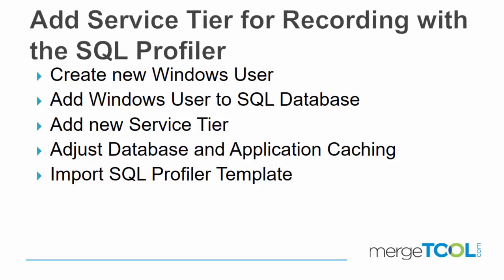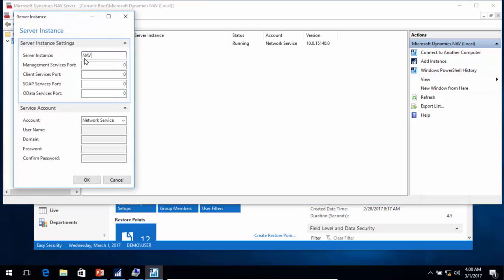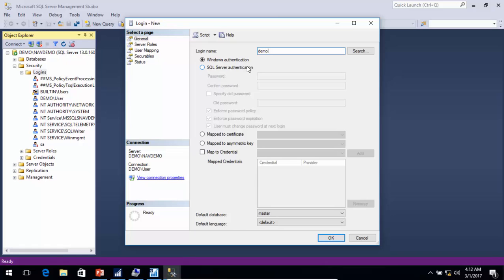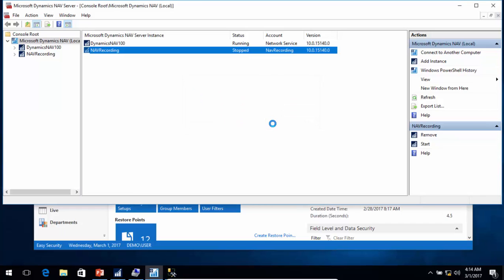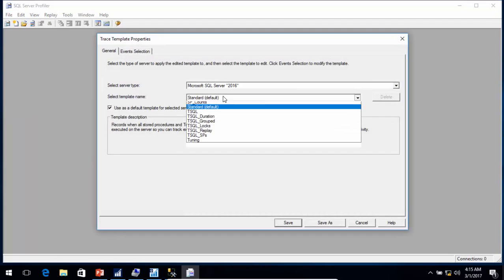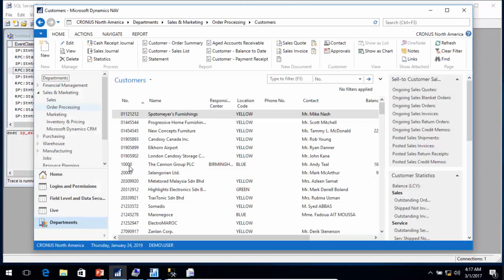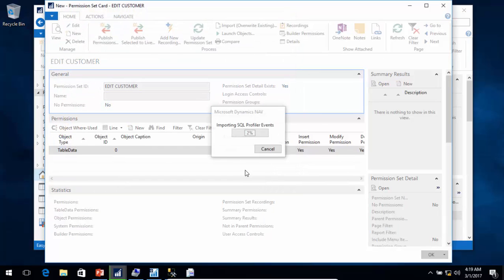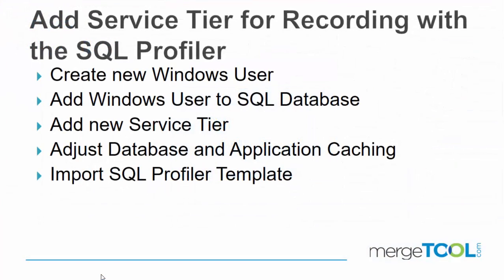Add New Service Tier for Recording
0:00 Introduction
0:39 Create new Windows User for making Easy Security recordings
1:21 Add new Service Tier
2:44 Add Windows User to SQL Database
4:00 Configure and connect to new Service Tier
5:40 Import and configure Easy Security SQL Profiler template
7:34 Create a new trace file.
8:58 Create new Permission Set using new recording
11:28  Summary